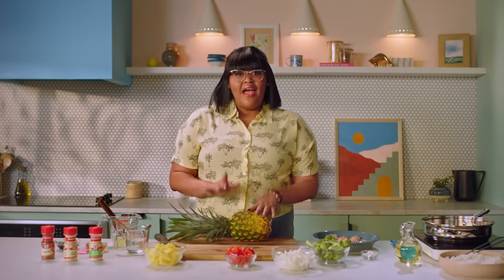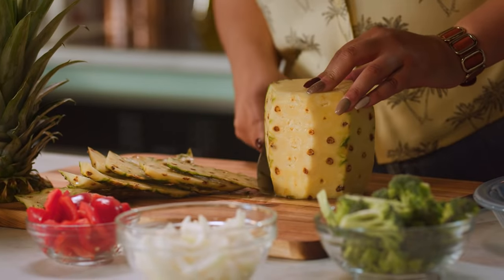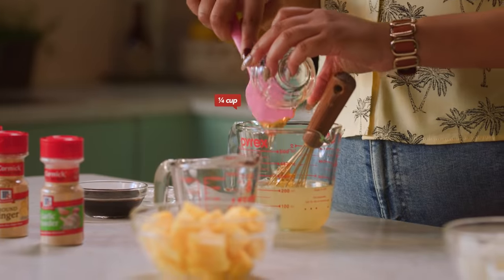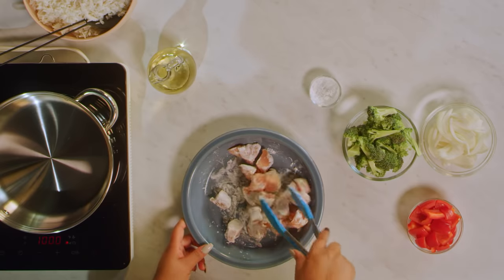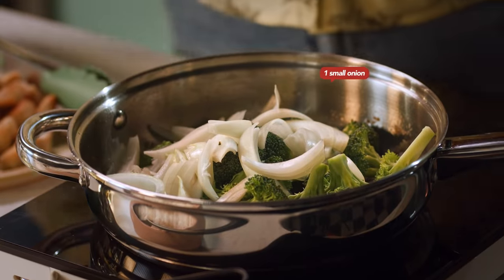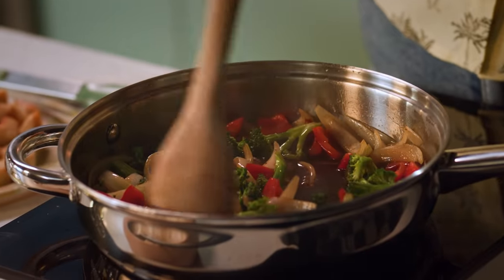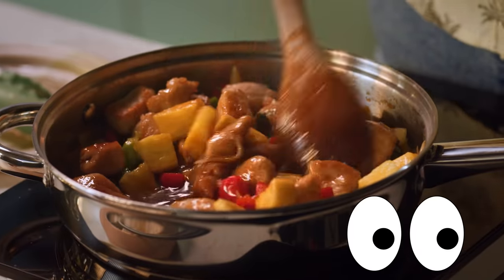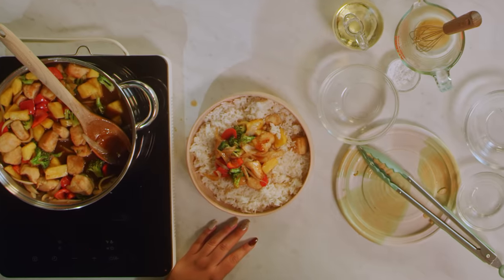How To Make Chicken Stir-Fry Recipe With Honey & Pineapple | McCormick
Learn how to make this takeout favorite at home with this easy stir-fry recipe.

Have some chicken, vegetables and maybe a pineapple in the fridge and want to try something new? With a few ingredients, you can make chicken stir-fry in 30 minutes for a weeknight dinner or simple lunch. Making the sauce for stir-fry only requires 8 simple ingredients that you may already have in your spice rack.

Do I need a wok for this chicken stir-fry? No, as long as you have a frying pan, you can make this easy one-pan recipe.

Follow along with Nik as she shows you the easy steps to make this honey pineapple chicken stir-fry recipe.

📄 HONEY PINEAPPLE CHICKEN STIR FRY INGREDIENTS
1/4 cup pineapple juice substitution (reserved from can if using canned pineapple)
1/2 cup water
1/4 cup honey 🍯
1/4 cup soy sauce
3 tablespoons corn starch, divided
1 pound boneless skinless chicken breasts, cut into 1-inch chunks 🍗
2 tablespoons oil, divided
2 cups broccoli florets 🥦
1 red bell pepper, cut into chunks
1 small onion, cut into wedges
2 cups fresh pineapple, cut into 1-inch chunks (1 can (20 oz) pineapple chunks in juice -juice reserved)

⏲ 15 Min Prep Time
⏲ 15 Min Cook Time
👩‍🍳 6 Servings

TIMESTAMP
00:00 – How to make stir fry chicken
00:53 – How to cut a pineapple
01:58 – How to make stir fry sauce
02:37 – How to cook chicken
04:19 – How to combine stir fry ingredients
05:33 – What rice to use for stir fry

Download the Flavor Maker app and find more recipes to help make breakfast, lunch, dinner and everything in-between

Music Credits
Song Name: All About It - Instrumental
Artist Name: Jamie Lono